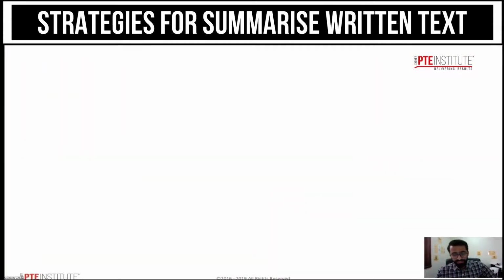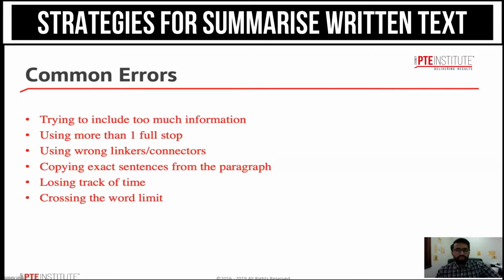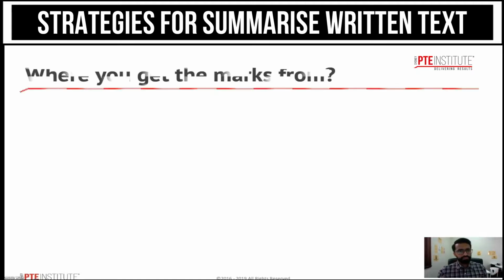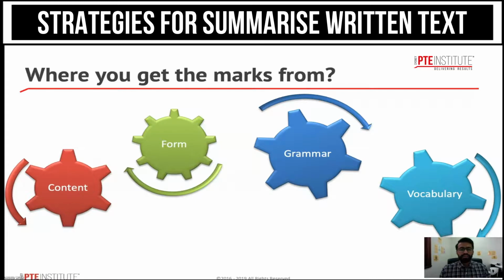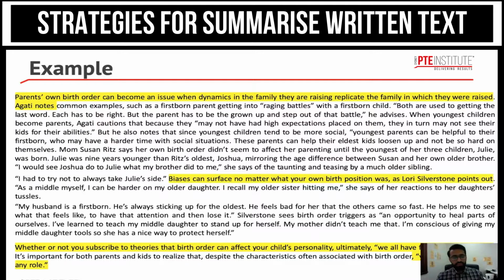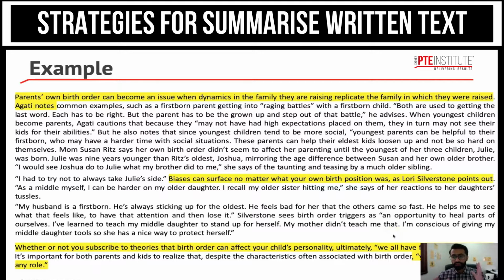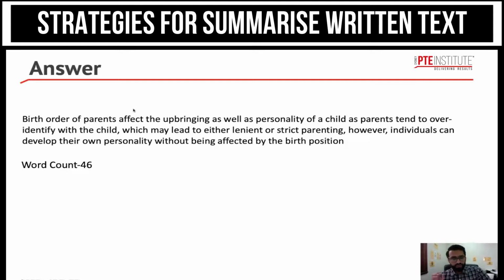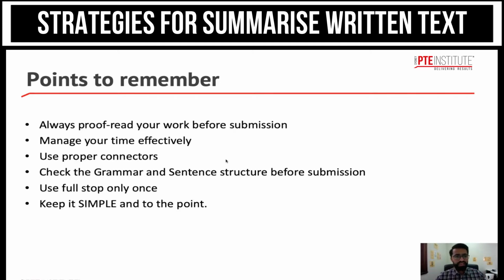Proven Tips to tackle Summarise Written Text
How good are you in Summarising Written Text?

✅ Get to know your common errors
✅ Know the important areas
✅ Identify the shortcomings
✅ Correct your mistakes
✅ Achieve Your Desired Score

Learn from your mistakes and convert your PTE journey from struggle to success!